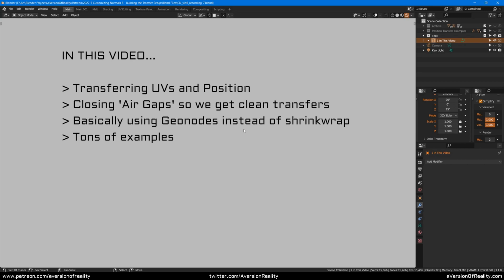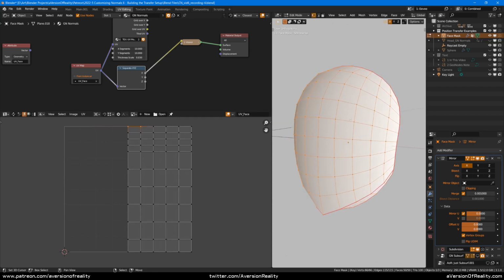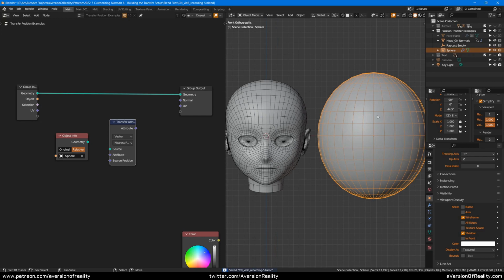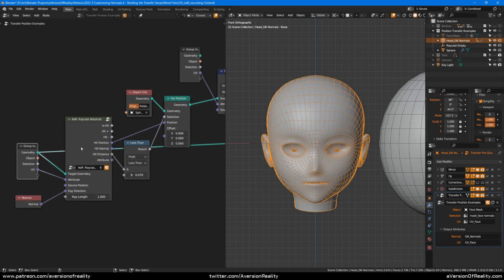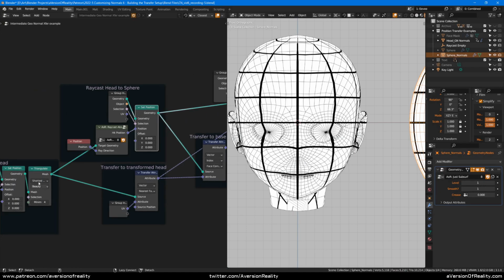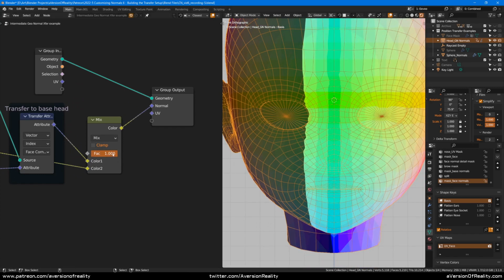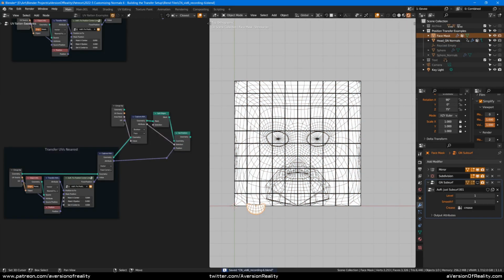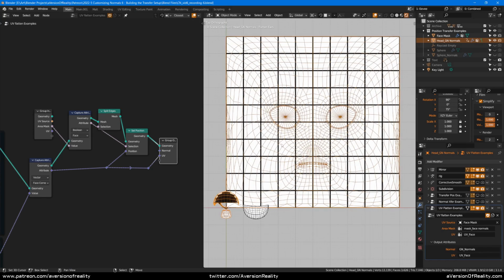Customizing Normals - 6: Fixing Transfer Distortion with Position Transfer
To get clean transfers, we need to close up gaps between or align our meshes. In this video, we apply what we've been learning about transferring data with Geometry Nodes to transfer Position of one mesh to another. This is similar to earlier videos where we solved the 'Air Gap' issue with Shrinkwrap, but this time in Geometry Nodes! And we use UV transfer to visualize the distortion of our transfer. And we learn how to flatten a mesh to its UV map.

In our final setup, we'll only need to do this once to get a clean UV transfer. After that, we'll use the UV map itself as the intermediary transfer mesh (we'll get into that in the next video.) But if you aren't going to be transferring multiple things and only have one Normal source, then you can just employ this method on that directly.

Specific Things:
- Vizualizing transfer distortion with UV map + grid material
- Snapping things to each other by transferring Position
- Proximity transfer and Raycasting Position and UVs
- Examples of different mesh transforms and their impact on transfer distortion
- Fixing center line transfer issues
- Convenient Normal Transfer group
- Flattening a mesh to its UV map

Blog posts for this series. Updates will be here!

Timestamps:
00:00 - In this video...
02:44 - 1: Airgap Issues
06:51 - 2: Visualizing Transfer Distortion
06:56 - Face Mask UVs
14:45 - 3: Position Transfer examples
19:55 - Ray Cast Visualization
24:07 - Fixing mesh center line position
27:06 - 4: Normal Transfer Example
30:55 - Get Normals group
38:35 - 5: Flattening to UVs
48:17 - Flattening to Raycast UVs
49:45 - Outro